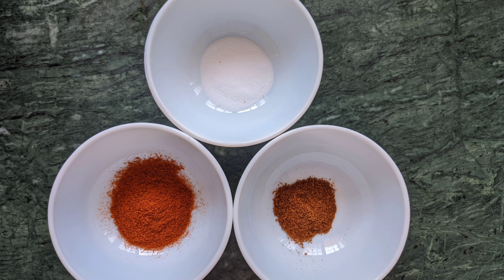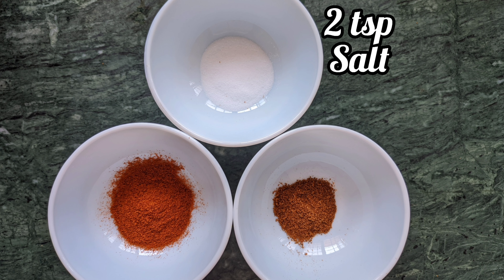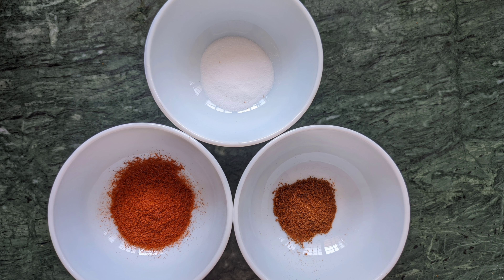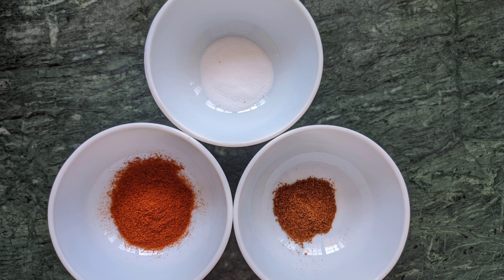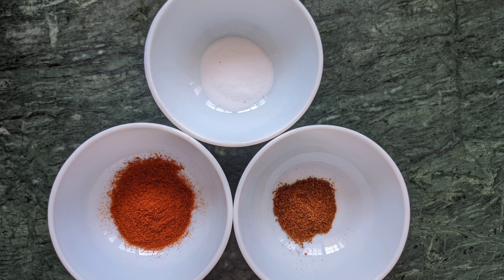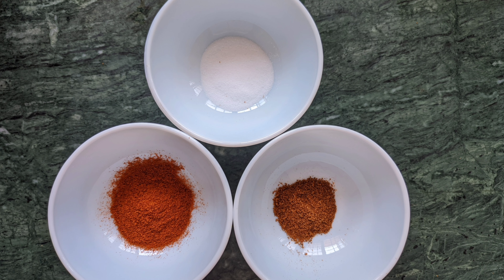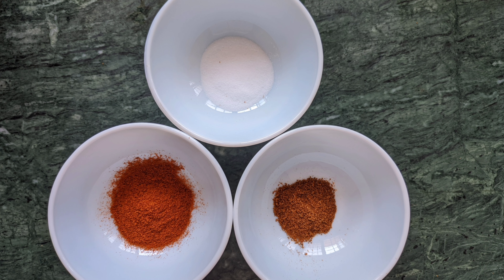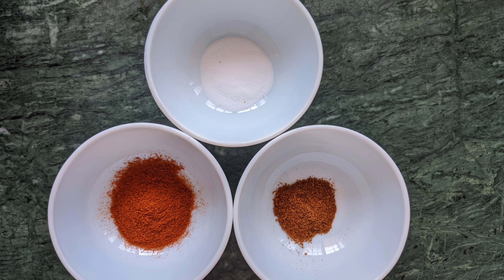Raw Banana cutlets recipe | Kacche Kele Cutlets | Aratikaya cutlets | Kele ki Tikki | Tea time snack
Cutlets made out of raw bananas are extremely delicious. They can be had as a side dish in lunch or as a tea time snack or as a party dish or during fast.

Raw bananas are the fibre-rich miracle food which can be great for diabetics. They help in maintaining blood sugar and also help in keeping the heart healthy.

Raw bananas are:

1. Rich in vitamins: Rich in Vitamin C and Vitamin B6. Vitamin C is an essential mineral for healthy skin and hair. Vitamin C gives a boost to immune system and contains antioxidants which protect the body from damage caused by free radicals. Vitamin B6 on the other hand is responsible for converting food into energy. It is good for heart health and improves brain function.

2. Great for diabetics: Sugar content in raw bananas is really low and that's why raw bananas are great for diabetes. They have a glycemic index (GI) of less than 55, which is helpful for keeping the digestive system healthy. Foods with less GI prevent in rapid spike in blood sugar levels. Diabetes can in face include raw bananas in their daily diet.

3. Rich in fibre: Foods rich in fibre help in easing the digestion process. Fibre-rich foods are helpful in keeping constipation at bay. Furthermore, fibre is helpful in keeping blood sugar levels under control. Consuming raw bananas regularly can help in controlling cholesterol levels. This helps in keeping heart healthy and reduces incidence of stroke.

4. Good for preventing stomach problems: Fibre content in raw bananas can be helpful in keeping many stomach problems at bay. These include problems like constipation and irritable bowel syndrome. A cup of steamed or cooked raw banana everyday can be of great help.

5. Useful in losing weight: People on a weight loss regime can include raw bananas in their diet as it curbs hunger and also prevents snacking on unhealthy food.

6. Good for heart health: Raw bananas are a rich source of potassium. Potassium rich foods are good for health of kidneys. Raw bananas are also great for keeping blood pressure under control.

7. Good source of beneficial starch: Green plantains are storehouse of resistant starch. Resistant starch is the kind of starch which is not completely broken down or absorbed. These starches don't get digested easily. They turn into short chain fatty acids by intestinal bacteria.

8. Important for Healthy Hair and Skin: Green bananas are rich in vitamins. Raw bananas are especially rich in Vitamin B6, and Vitamin C. Vitamin C is important for healthy hair and skin. It helps boost the immune system and protects your body from any damage caused by free radicals.